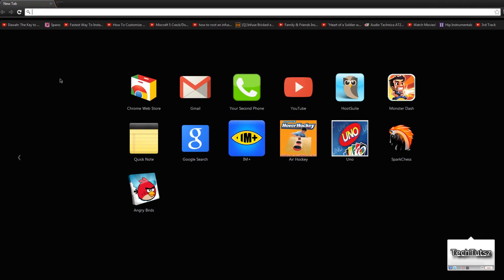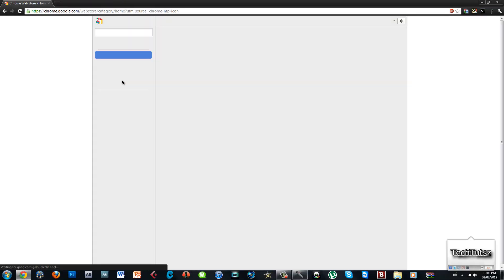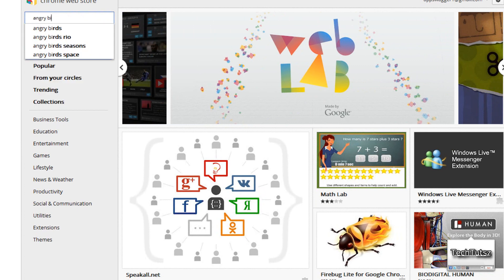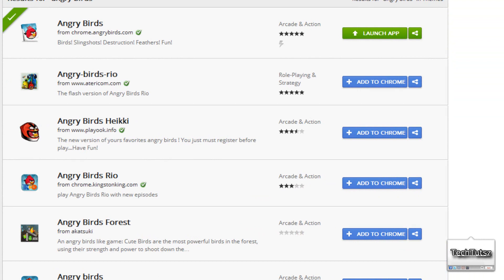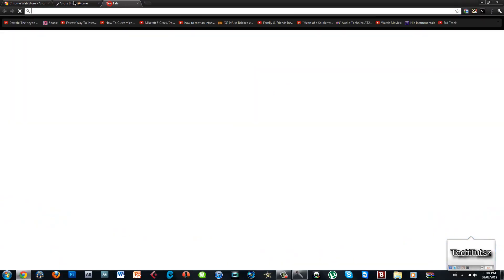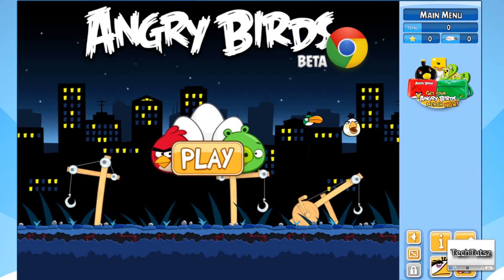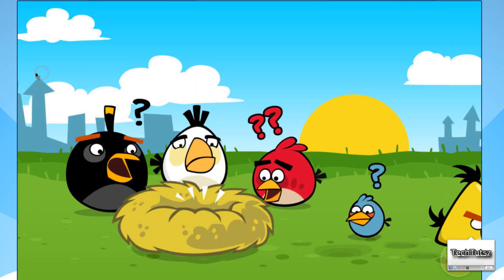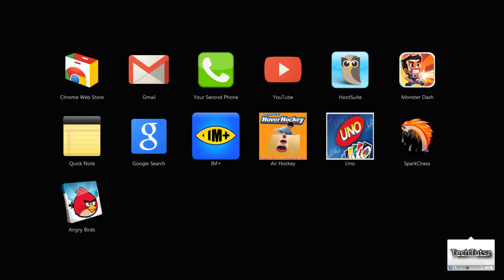How To Play Angry Birds On Your PC For Free! [Easy] - HD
Play that famous iPhone/iPad Game on your PC Now for free! This tutorial is very short and   I will show you easily how to play Angry Birds on your computer.
REQUIREMENTS:
Make sure to have Google Chrome Browser!
Now go to the "Chrome Web Store" and follow my video :)
TechTutorialsz